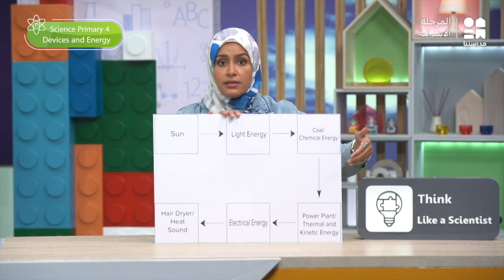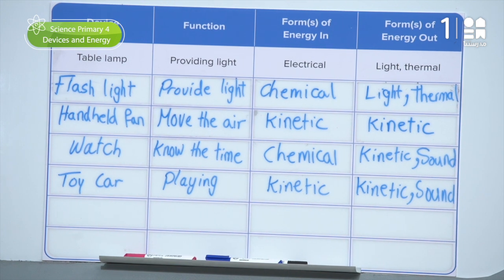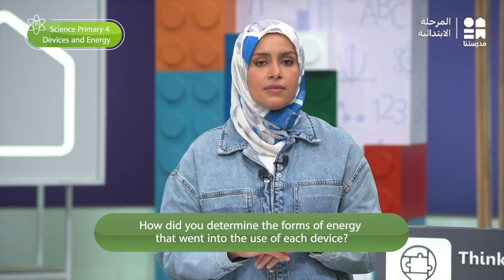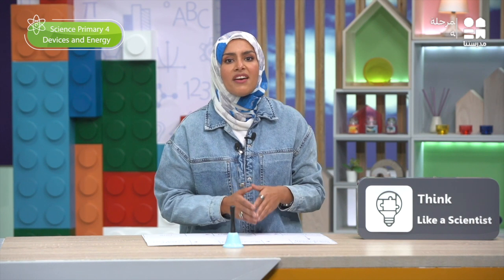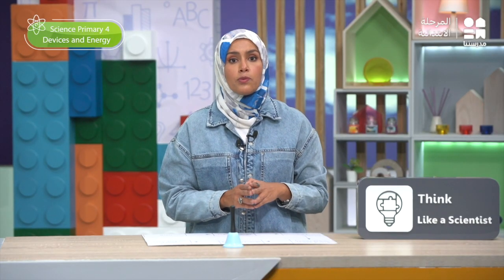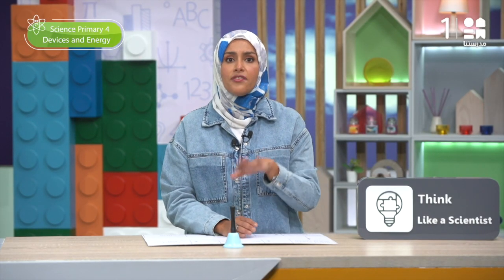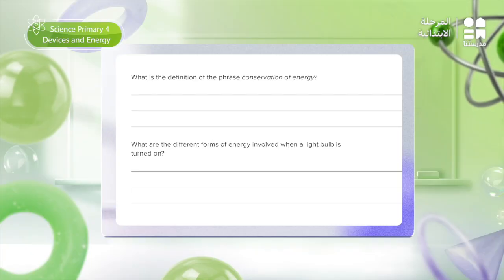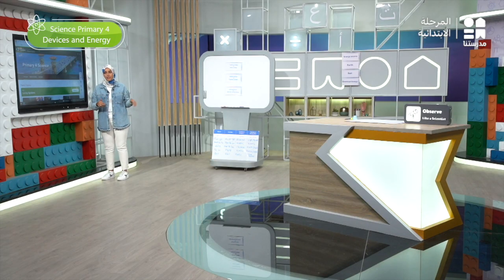Devices and Energy | Science | الصف الرابع الابتدائي Part 3